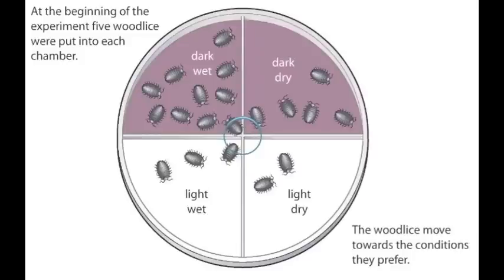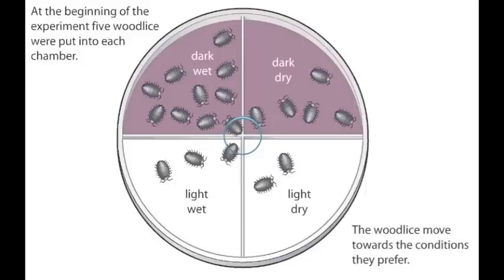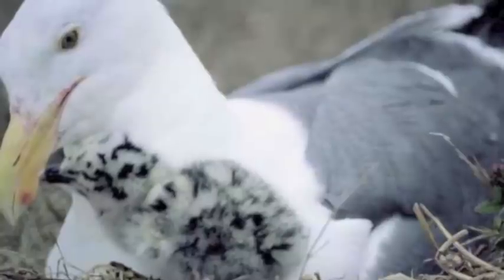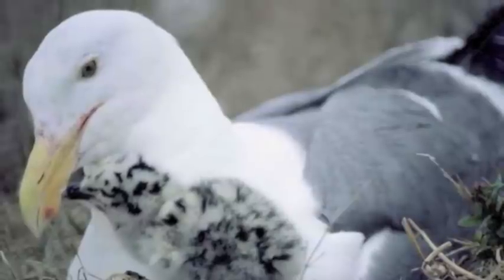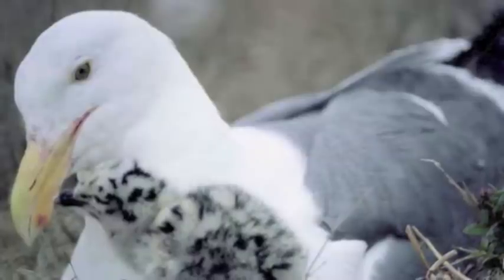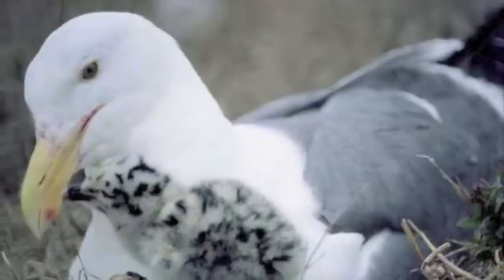B3 T2 L1 Instinctive Behaviour (Audio book)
B3 Topic 2 - Behaviour In Humans and Other Animals